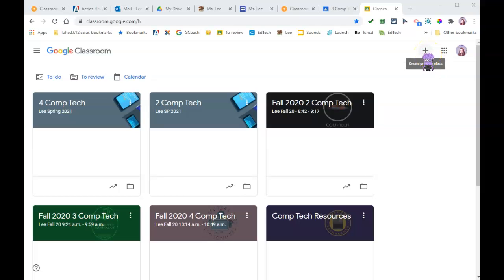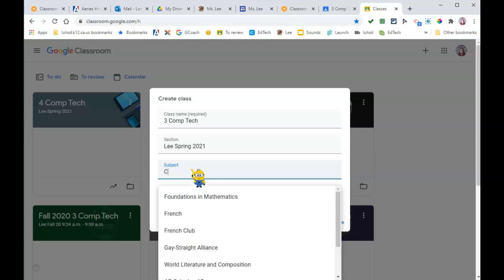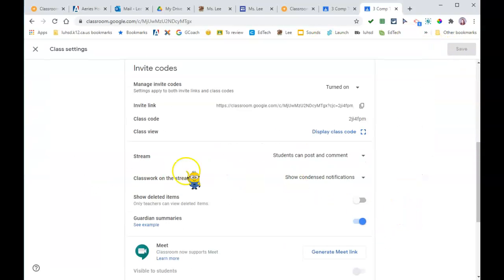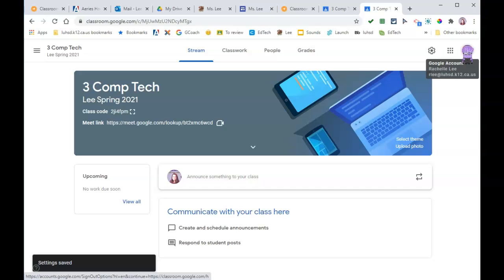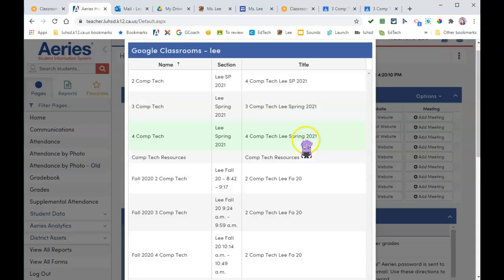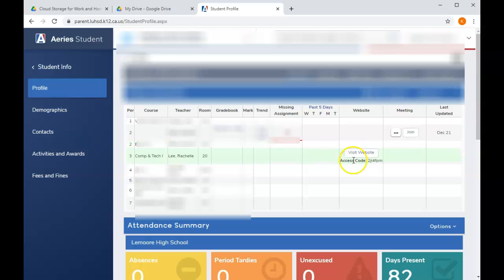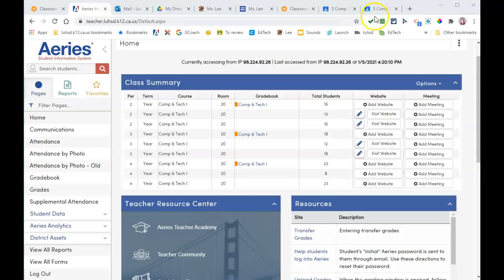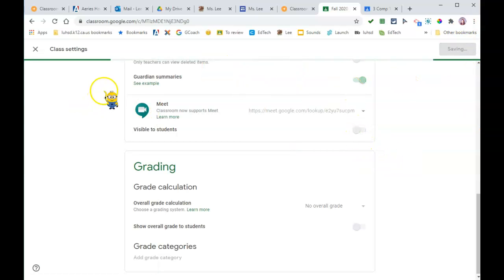Create New GC, Get Code to Aeries and have students join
Spring 2021

Use Google Classroom Format for naming:
# Name of Class
Your Name and Semester

01:52 Getting Codes to Aeries
02:37 How does a student access codes?
03:26 Put the codes in FALL semester as a ANNOUNCEMENT